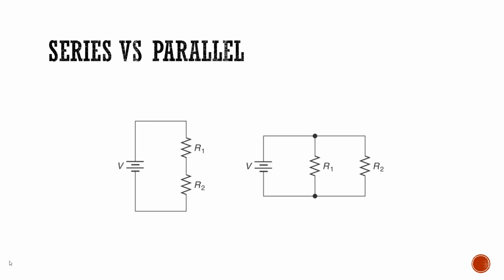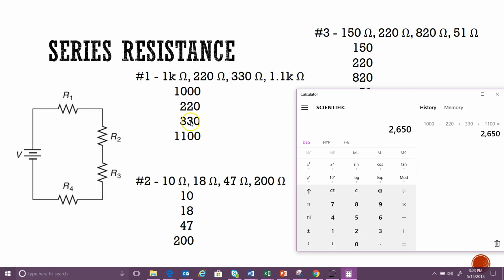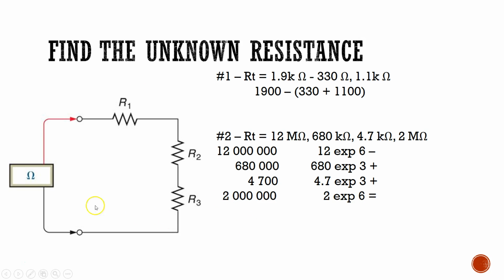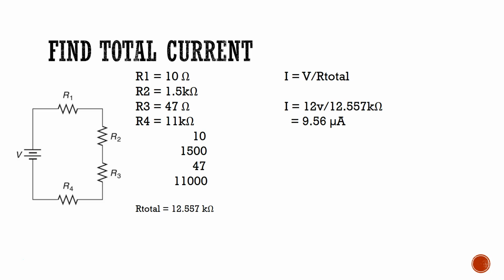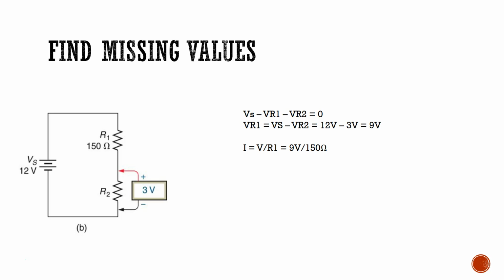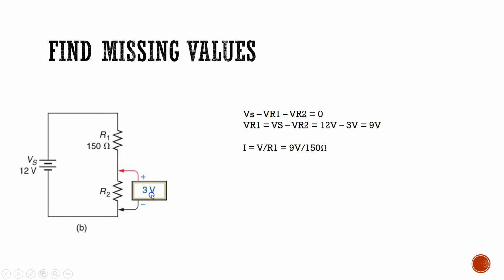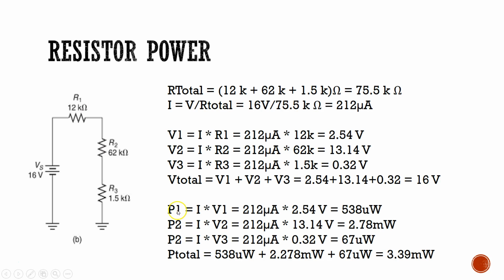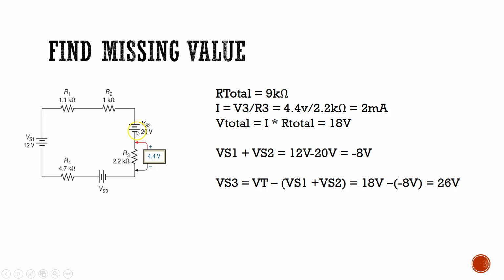Analyze Series Circuits